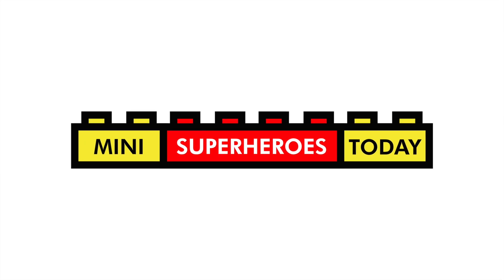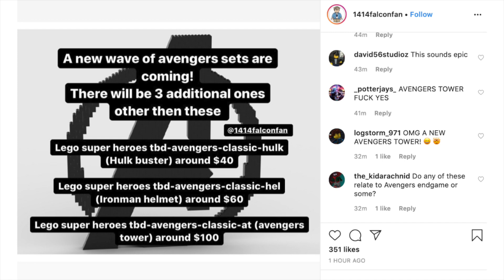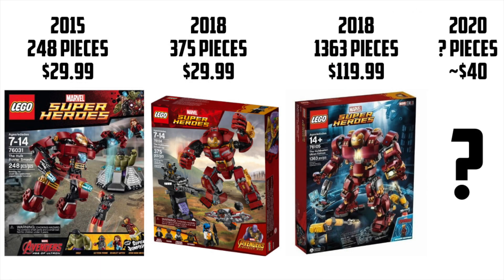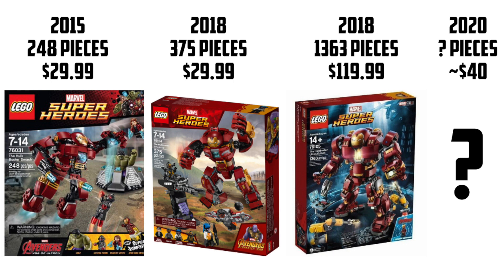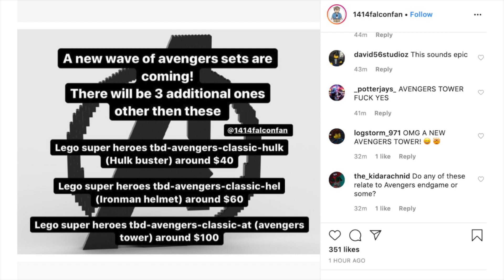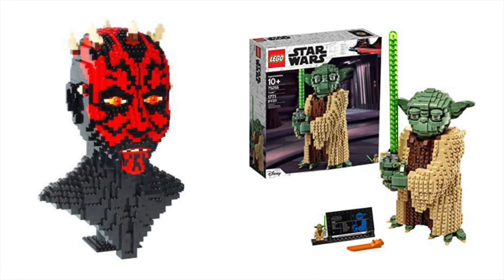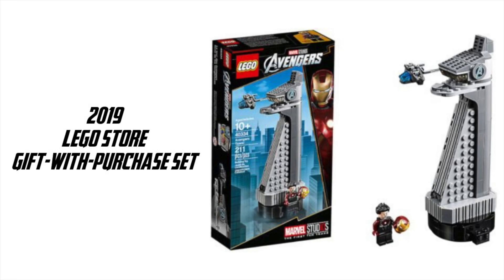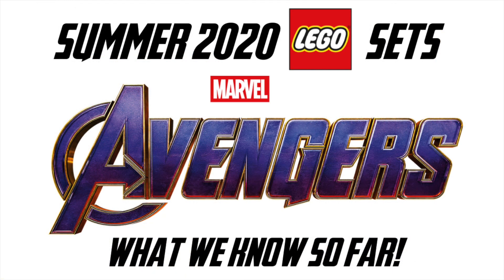LEGO Marvel SUMMER 2020 - INFO ON NEW SETS!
1414FalconFan, who has accurately shared advance info on LEGO sets many times in the past, has shared some info on the coming LEGO Marvel sets for summer 2020. There are some very, uh, interesting choices here, so drop a comment and let me know your thoughts!